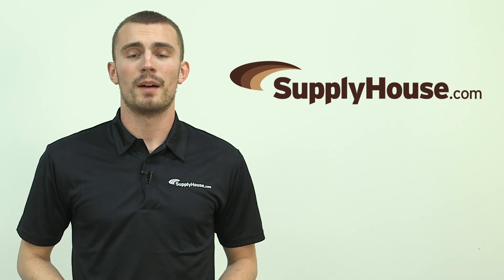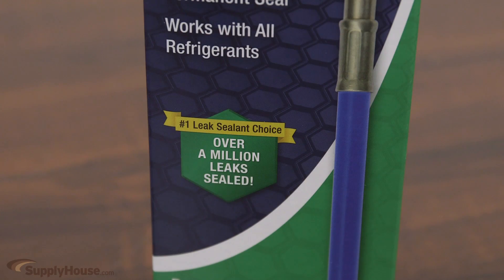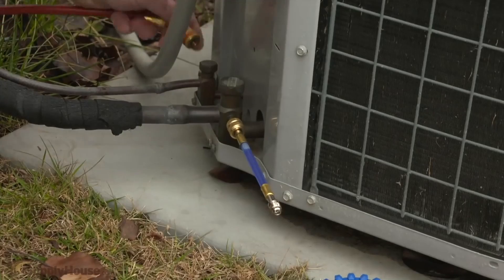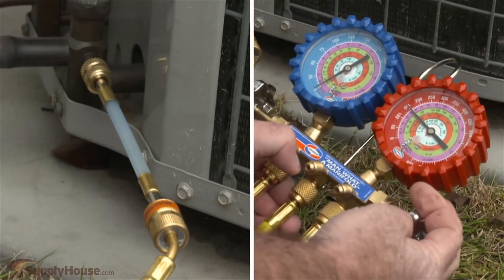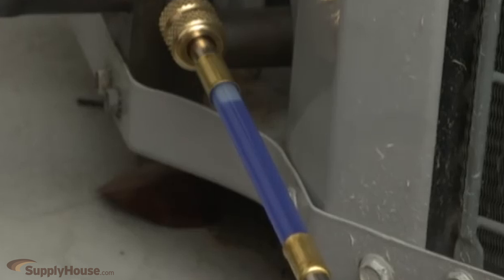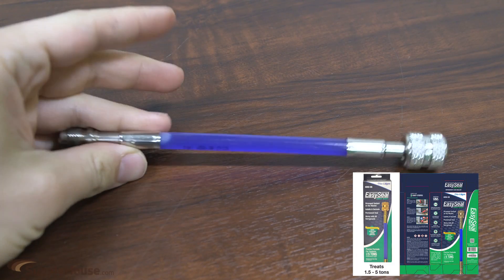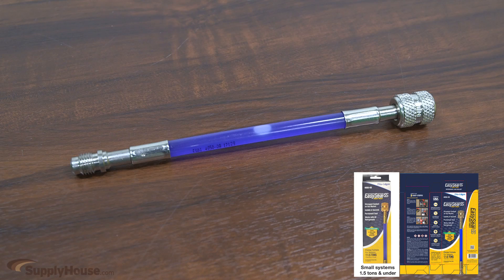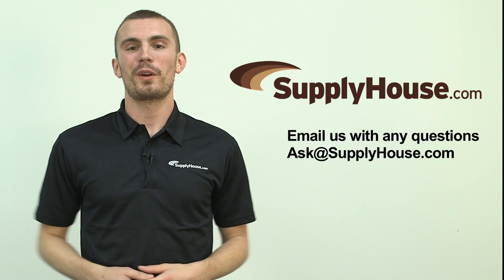EasySeal Direct Inject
Easy Seal direct inject is the number one leak sealant choice with over a million refrigerant leaks sealed.

It installs in seconds with minimal injection tools needed.  Simply remove the stick from the package, connect it to the valve on the air conditioning unit, then use a little liquid refrigerant to push ez seal into the system.  There's no need to pump down the system.

Easy seal direct inject works with all refrigerant.  It's precisely measured concentrated formula travels with the refrigerant, finds any sized leak and creates a permanent seal.  Perfect for micro channel coyles, packaged systems, and residential split systems.  It can also be installed in new units as a preventative measure to stop leaks before they occur.

Easy seal direct inject is made in the USA, OEM approved not to clog manifold gauges and it is proven not to plug TXVs, cap tubes or Pistons.

Easy seal direct inject in the green box (4050-08) is perfect for systems 1.5 tons to 5 tons.  For smaller systems up to 1.5 tons choose easy seal direct inject SS in the yellow box. (4050-05)

New Calgon also offers easy seal direct inject UV dye with an ultraviolet formulation to aid in finding larger leaks.